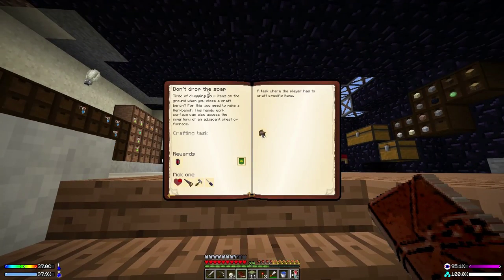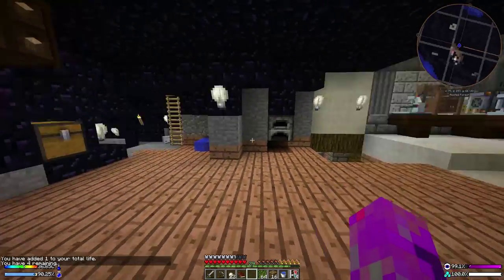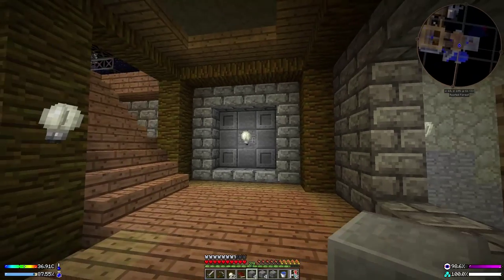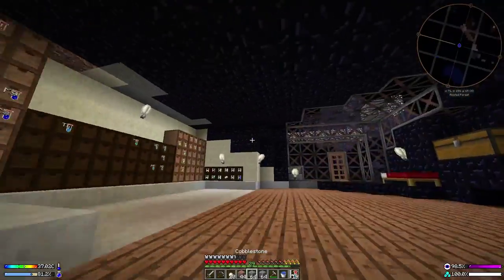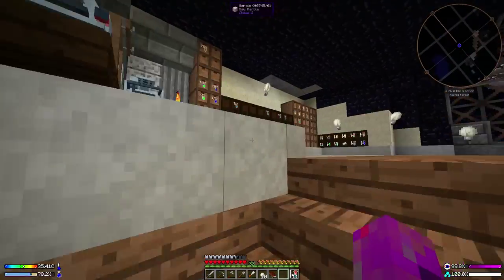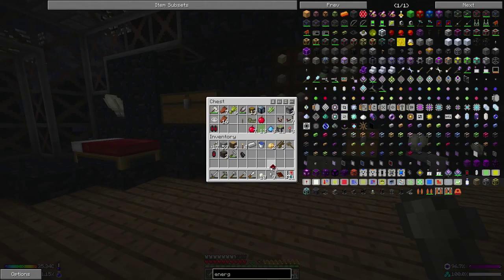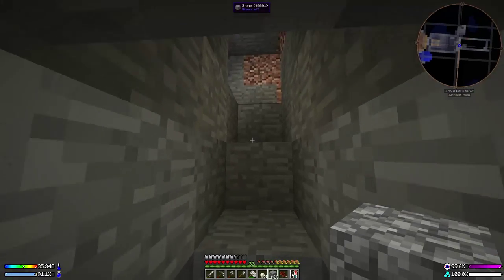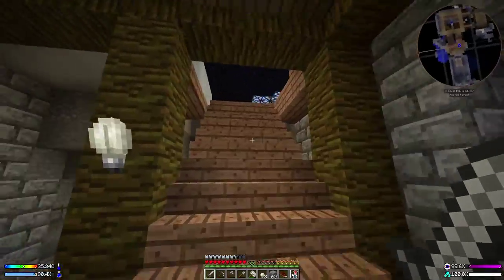Minecraft:Post Finem 10 - The gun room